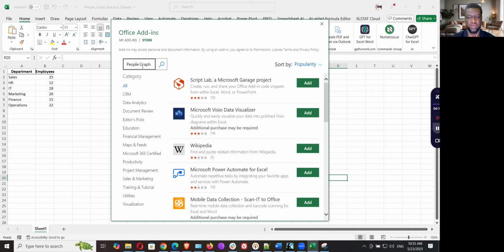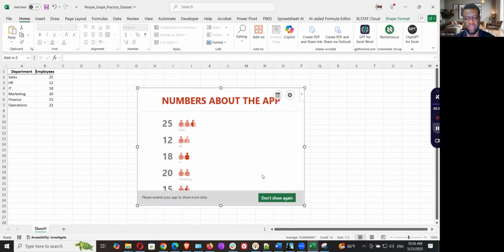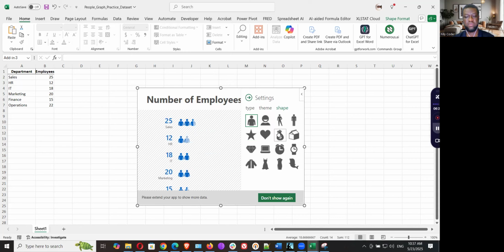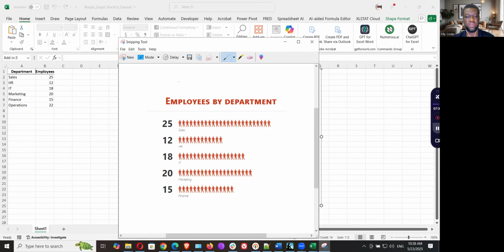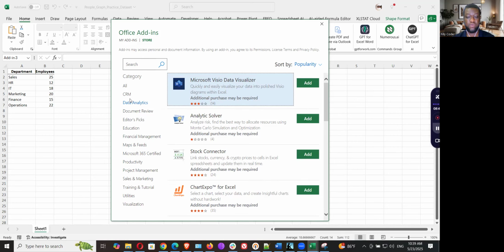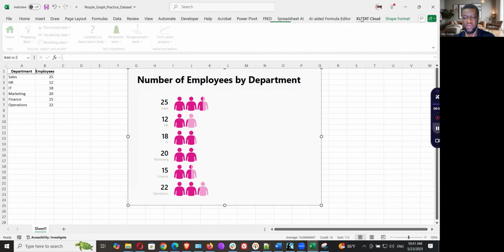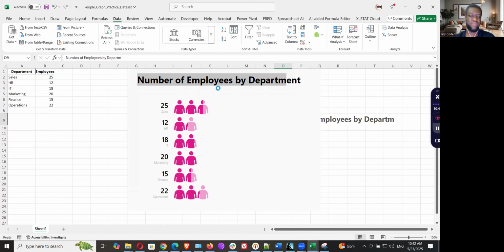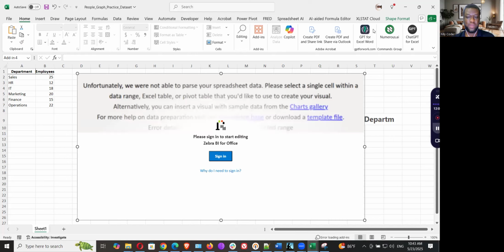📊 Excel's People Graph Add-in: Stunning Visuals with Zero Cost + When to Skip Paid AI Tools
🚫 Not all AI tools are created equal—and not all are worth your money.

In this video, we spotlight the People Graph Add-in—a completely free and visually stunning tool for storytelling with your Excel data. No subscriptions. No complex setup. Just quick, powerful visuals.

But we go beyond just how-tos.

🔍 Here's what you'll learn:

1️⃣ How to Use the People Graph Add-in
→ Turn basic numbers into bold infographics
→ Customize titles, themes, shapes, and more

2️⃣ Free vs. Paid Excel AI Tools
→ Why Copilot and native Excel features often outperform costly alternatives
→ Real talk on XLSTAT, Numerous.ai, ChatGPT for Excel—when they’re worth it, and when they’re not

3️⃣ Maximizing Value with What You Already Have
→ Make smart tech choices without wasting time or budget

📁 Bonus: Download the practice file used in this tutorial to follow along step-by-step.

Before you spend a cent on add-ons, watch this.